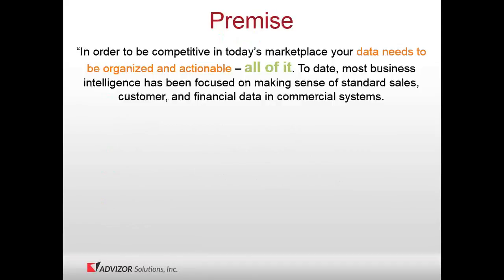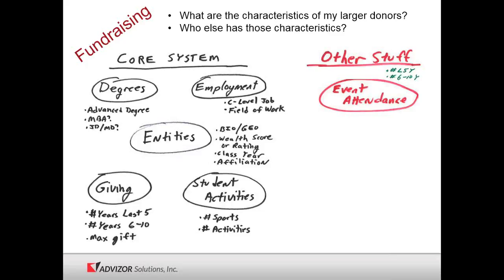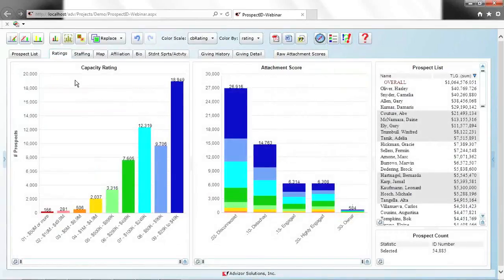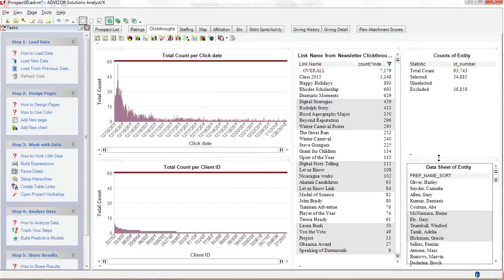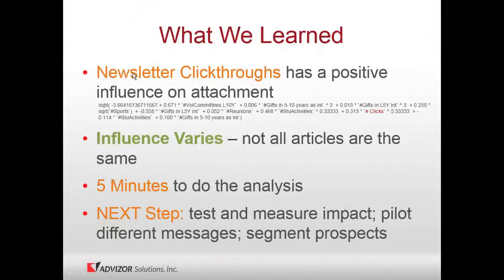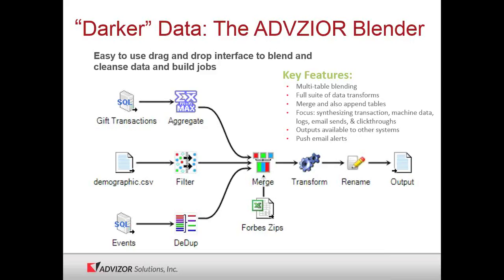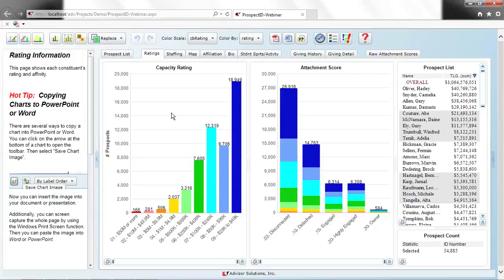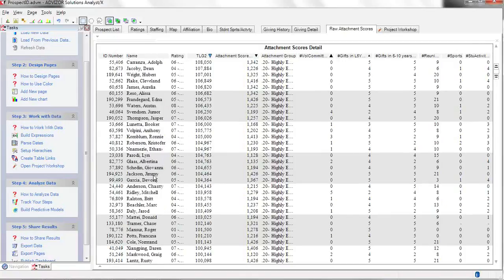Deep Data Discovery Made Easy